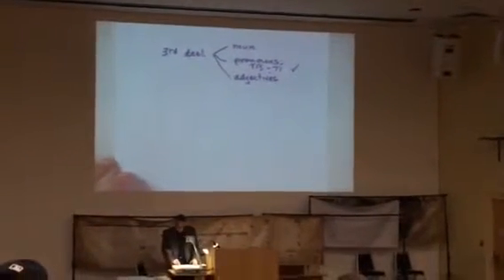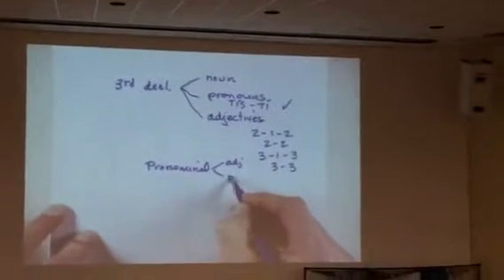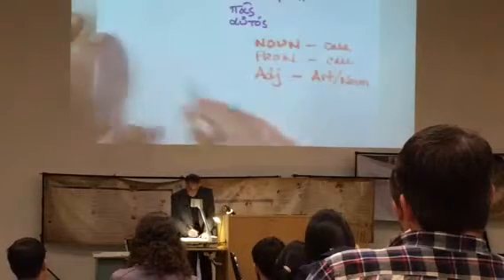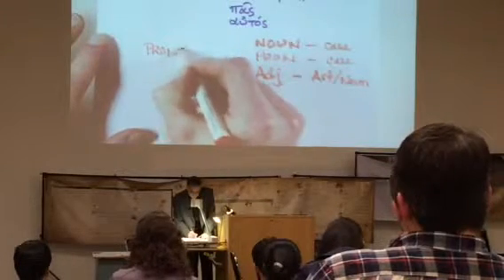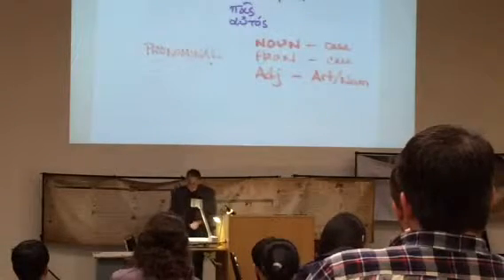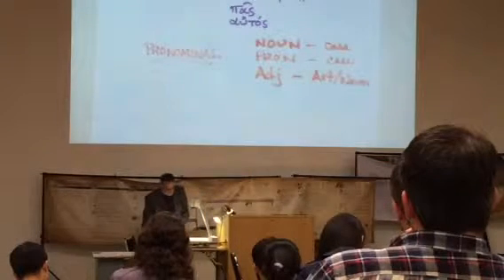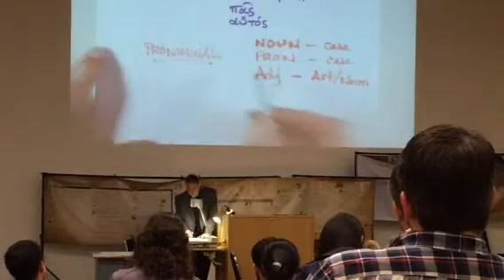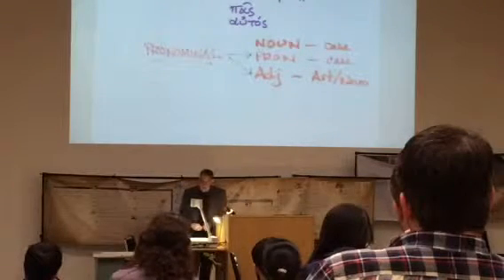Greek review chap 10-13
Bible